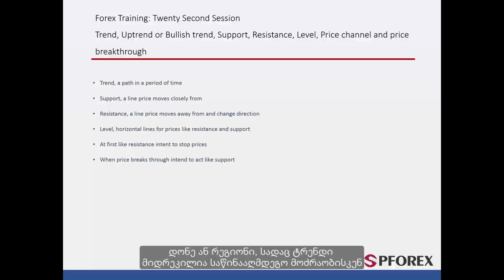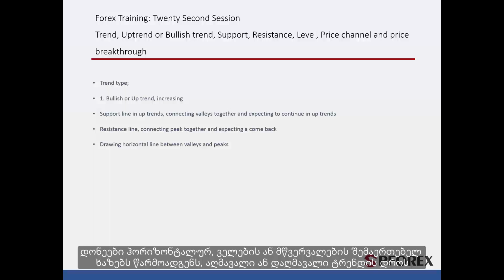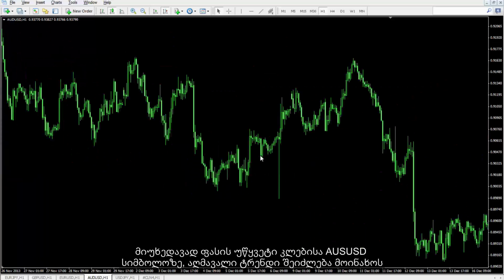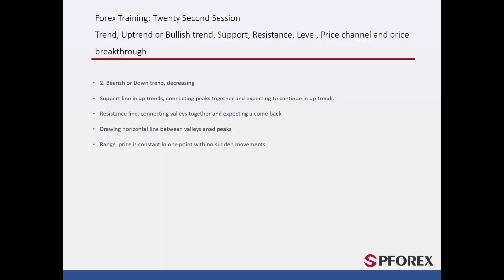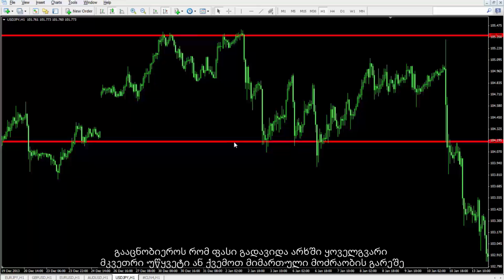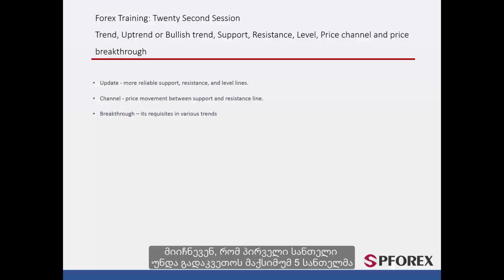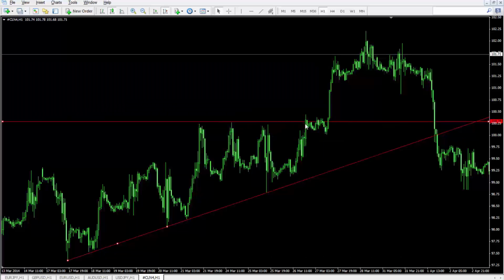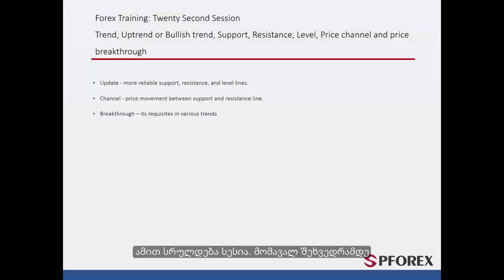22 - ტრენდი და დონეები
სასწავლო მასალებთან & ვაჭრობის სწავლასთან ერთად PFOREX ასევე გთავაზობთ უამრავ ხარისხიან მომსახურებას შემდეგი ვებგვერდის მეშვეობით

თქვენთვის ხელმისაწვდომია სავაჭრო ფინანსური მომსახურება კომპიუტერის, iOS დ ა Android Apps სისტემის მეშვეობით (PFOREX Assist)

იმისათვის, რომ გაიუმჯობესოთ ვაჭრობის უნარი და მიიღოთ მოგება თქვენთვის ხელმისაწვდომია შემდეგი მომსახურება;

ბროკერების მიმო ხილ  ვა:
ეს მიმოხილვა წარმოდგენილია ვიდეო და ტექსტური ფორმატით რომლებშიც აღწერილია ბროკერების მთავარი მახასიათებლები როგორიცაა სავაჭრო ანგარიში , სავაჭრო პლატფორმები, რეგულაცია, გადახდის მეთოდები, საკონტაქტო ინფორმაცია და კომპანიის საკონტაქტო ინფორმაცია და უპირატესობები.

ქეშბეკი & რიბეით ი:
მომგებიან ვაჭრობასთან ერთად თქვენ შეგიძლიათ მიიღონ გარკვეული რაოდენობის თანხა (წარუმატებელი ვაჭრობის შემთხვევაშიც კი) ვაჭრობის მოცულობის , ბროკერის კომისიის და PFOREX -ის აქციების რაოდენობის საფუძველზე.

სასწავლ  ო  მასალ  ები:
ფინანსურ ბაზარზე სხვადასხვა აქტივებით ვაჭრობის მრავალწლიან გამოცდილებასთან ერთად PFOREX  უზრუნველყოფს უფასო სასწავლო მასალებს სხვადასხვა კატეგორიის მიხედვით.

ტექნიკუ რი ანალ  იზ ი დ ა სავაჭრო  სიგნალ ები:
ტრეიდერებს შეუძლიათ აირჩიონ სასურველი სავაჭრო სიგნალები და ტექნიკური ანალიზი იმისათვის, რომ მიიღონ სწრაფი შეტყობინებები მაშინ, როდესაც ფასი ეხება შესვლის ფასს,Take Profit-ს დ ა Stop Loss-ს.